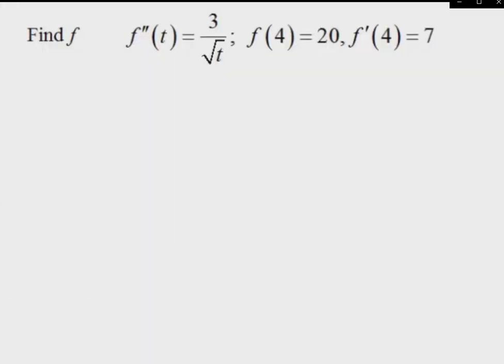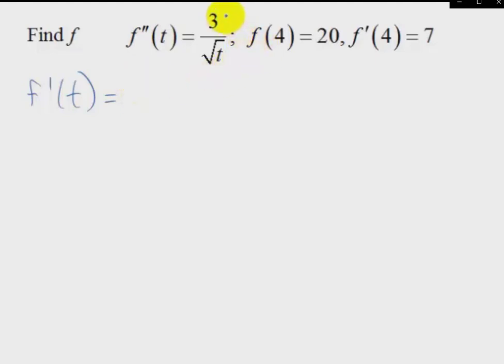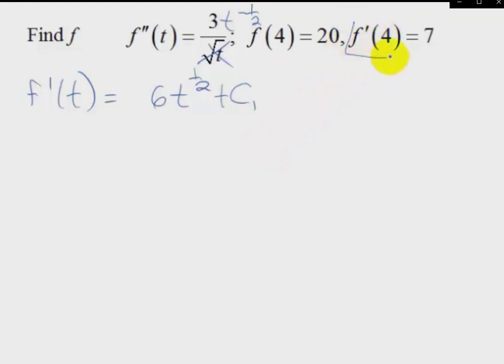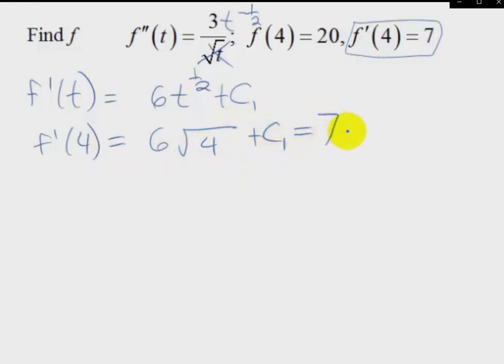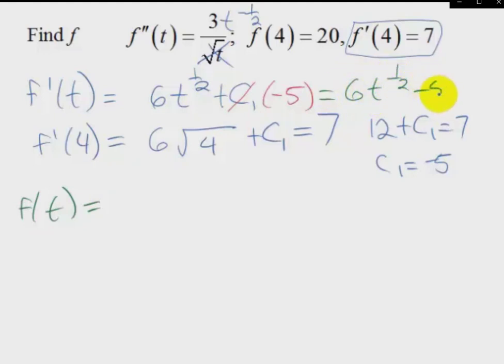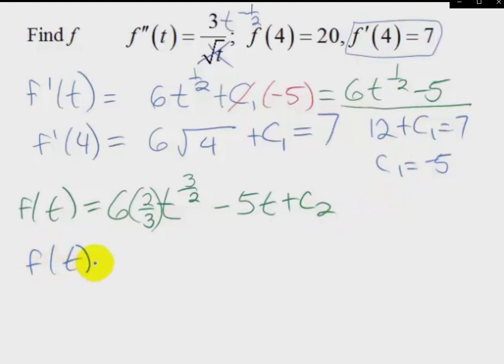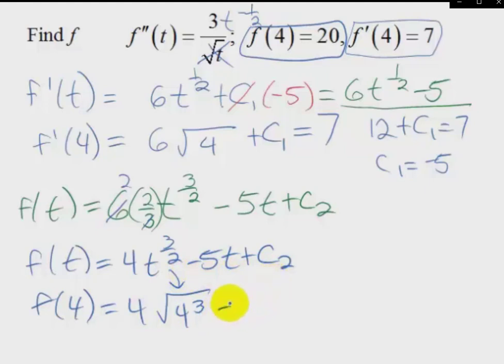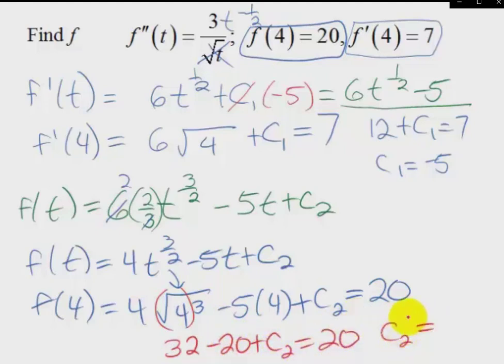Finding a Function Given 2nd Derivative and two Initial Values 2